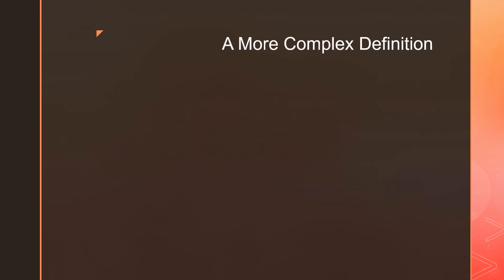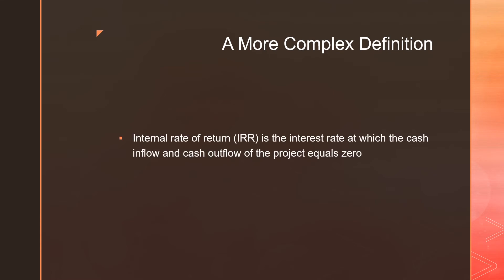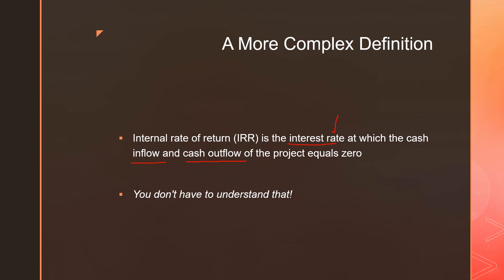Project Selection - Internal Rate of Return (IRR)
RELATED ARTICLE